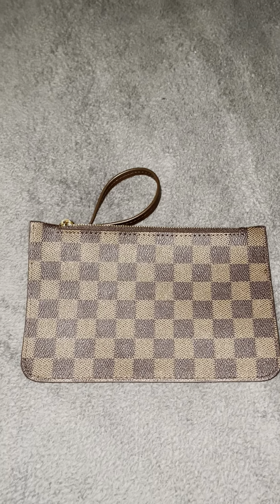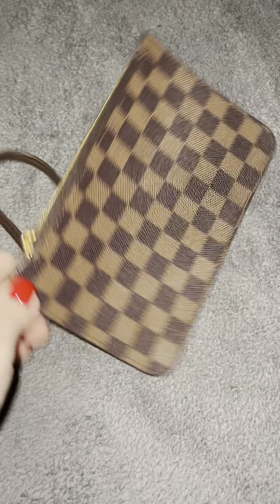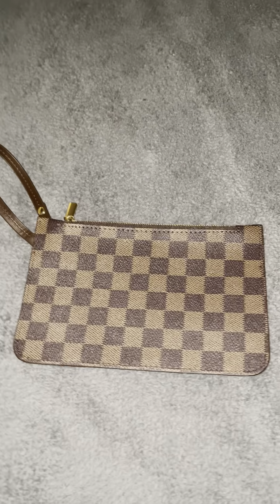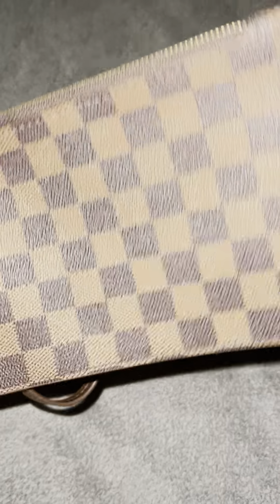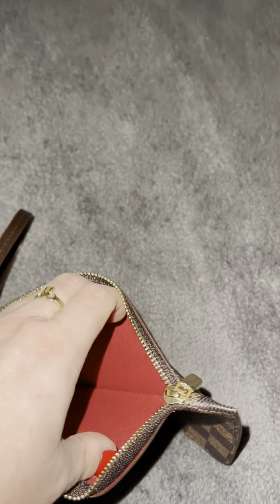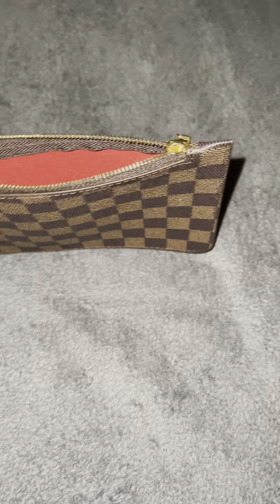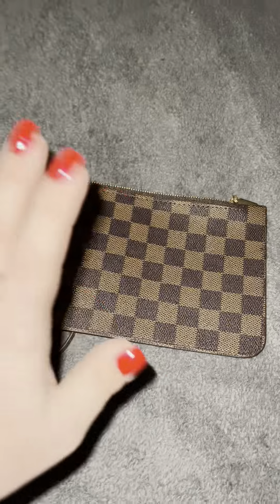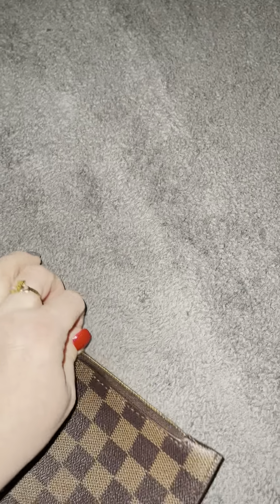Look what I found !